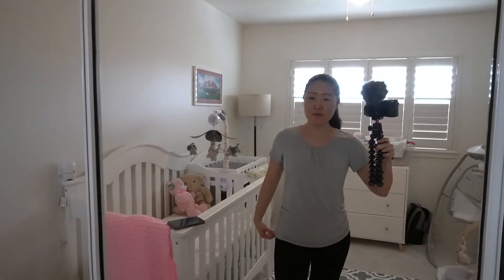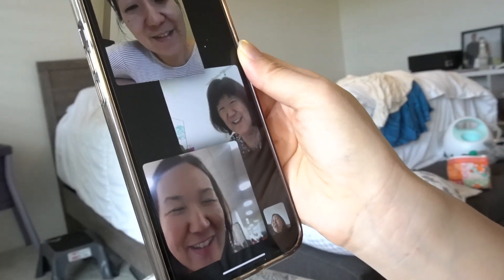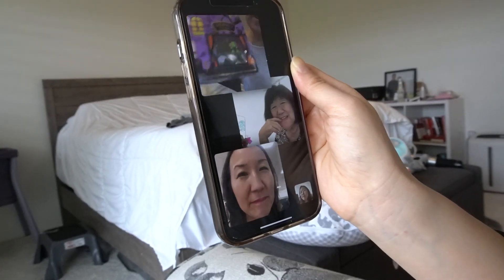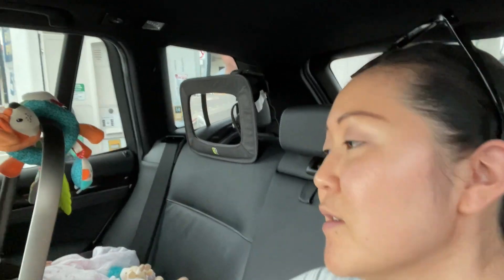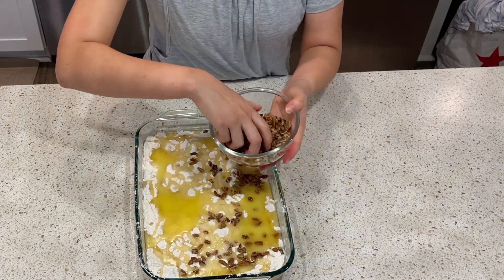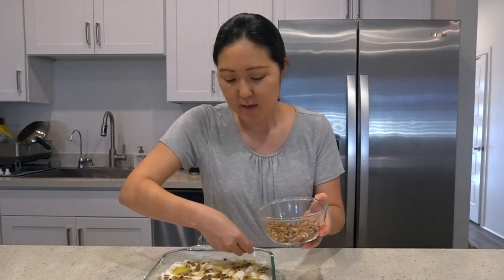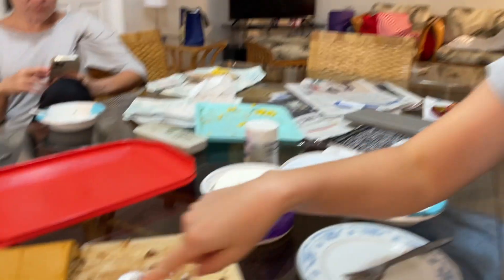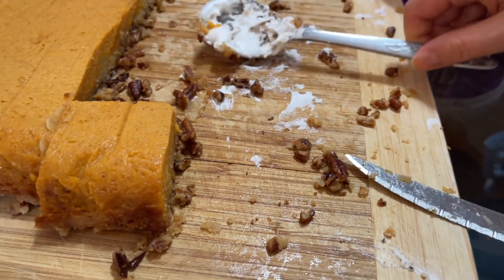Excited for Fall! Easy Pumpkin Crunch Recipe, Postpartum Updates, Whole Foods, Family Gatherings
I can't believe it's already September!  This week I wanted to make something special to celebrate the beginning of the fall season.

Homma Premium Thick High Waist Tummy Compression Slimming Leggings
Ekouaer Women's Nursing Tops

I found this easy Pumpkin Crunch recipe from the Foodland website!
1 package yellow cake mix
1 can pumpkin (15 oz.)
1 can evaporated milk (12 oz.)
3 large eggs
1 cup sugar
1 teaspoon ground cinnamon
1⁄2 teaspoon salt
1 cup chopped pecans
1 cup butter
Instructions
Grease bottom of 9x13 pan, placing a piece of parchment or wax paper on the bottom of the pan. (here is the pan I use
Combine pumpkin, milk, eggs, sugar, cinnamon, and salt in large bowl.
Mix well, pour into pan, and sprinkle cake mix evenly over pumpkin mixture.
Top with pecans, drizzle melted butter over top, and bake 350 degrees for 50-55 minutes or until golden brown.
When cool, loosen pumpkin crunch from side of pan with a knife.
Invert pan onto platter (the top becomes the crust). Top with whipped cream.